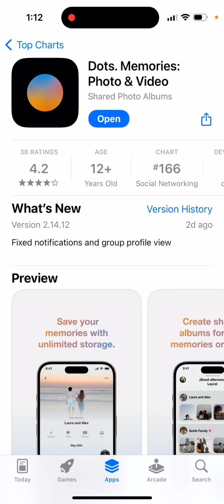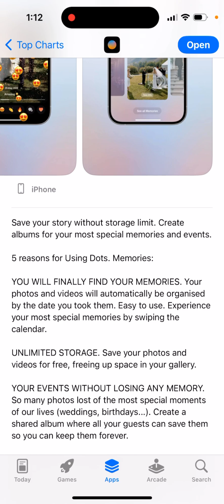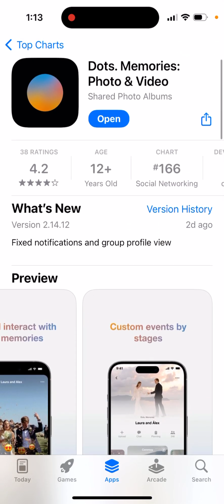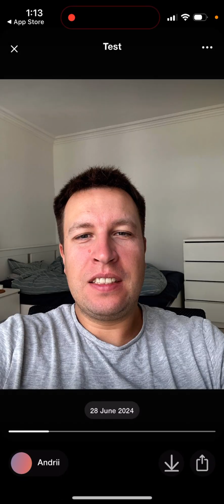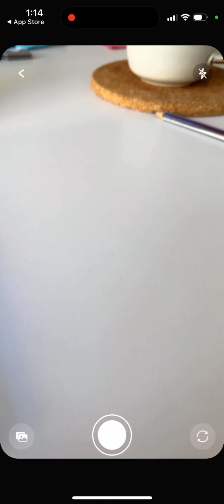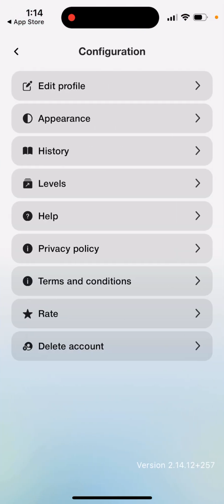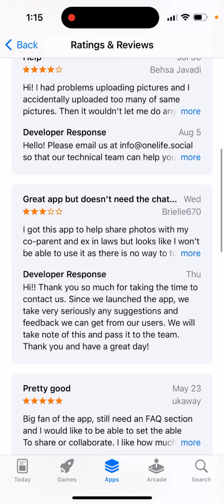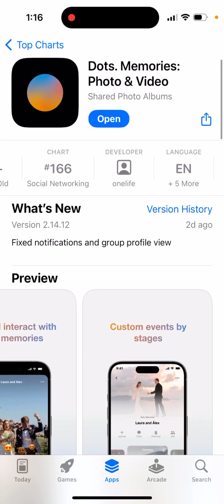Dots Memories app - quick tutorial